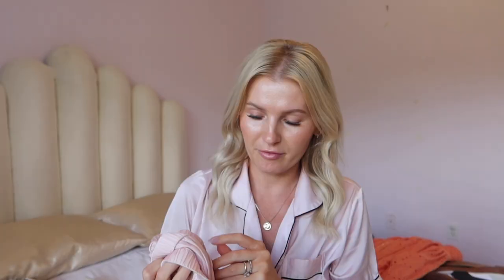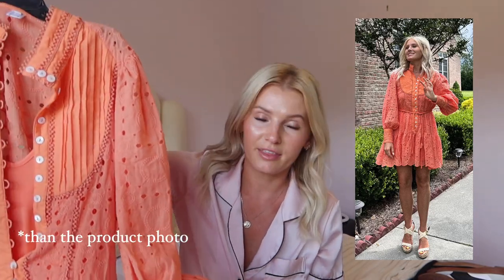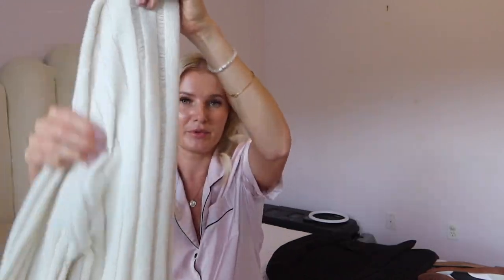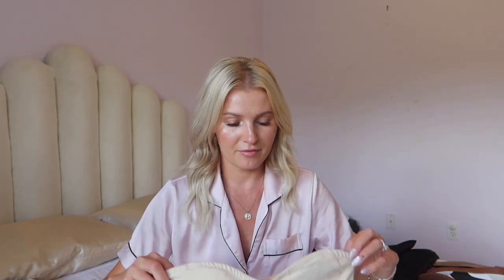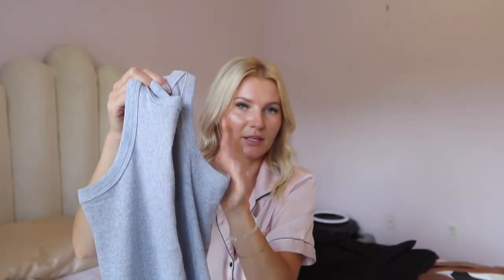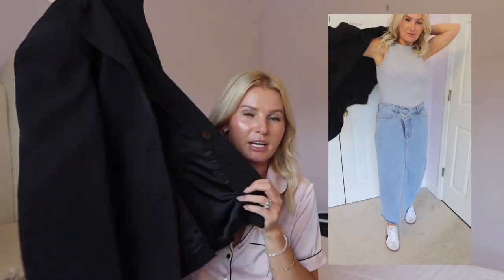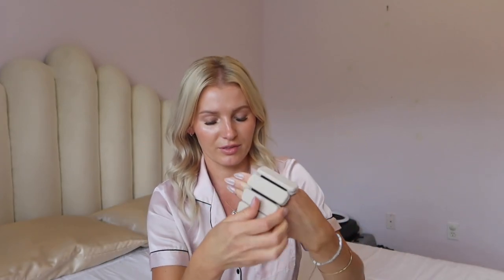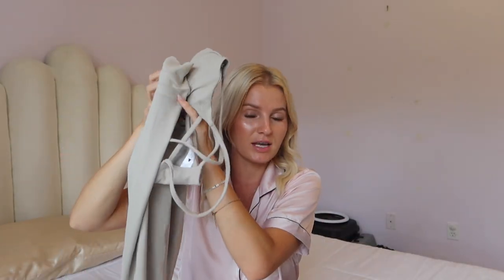summer Amazon Fashion Finds ✨